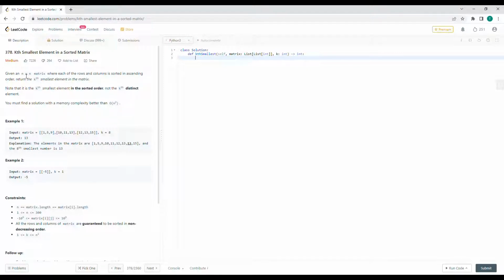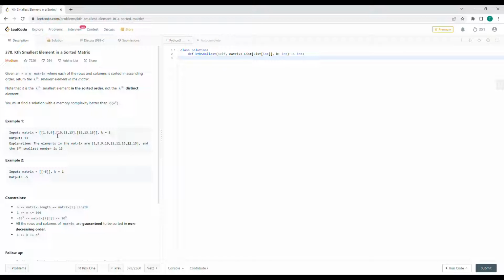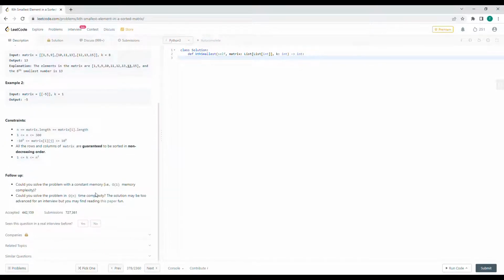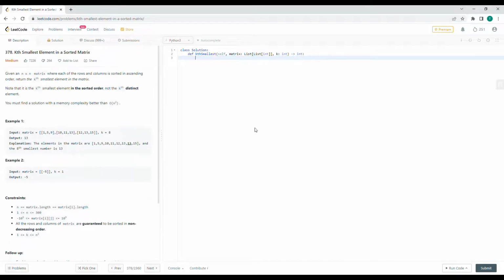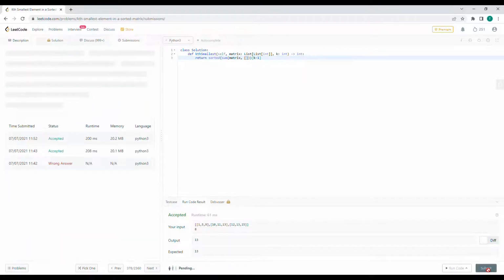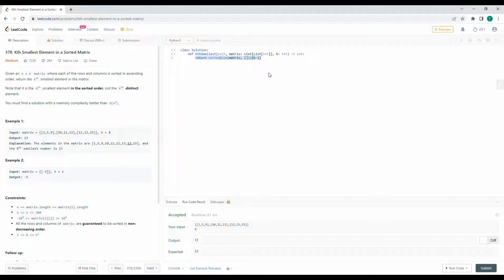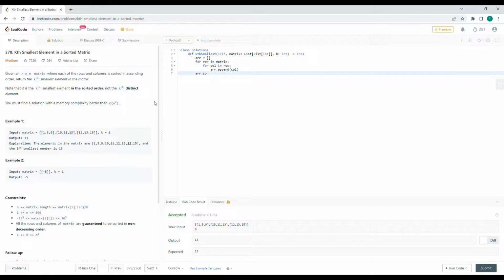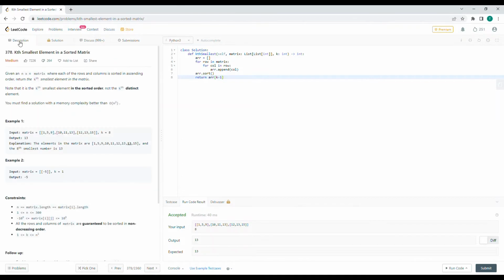August 2/2022 LeetCode Challenge: Kth Smallest Element in a Sorted Matrix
Question: 378. Kth Smallest Element in a Sorted Matrix
Approach: Flattening the matrix and sort